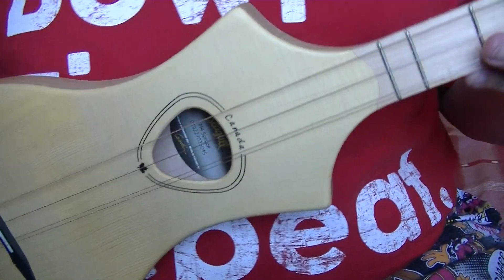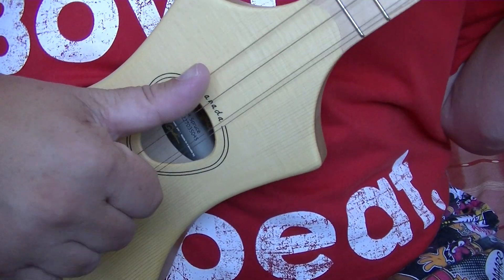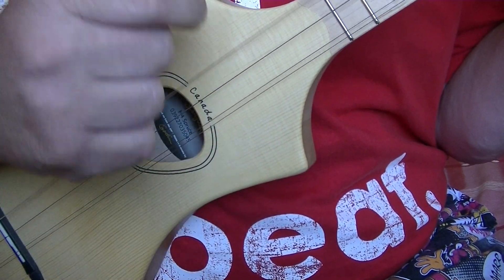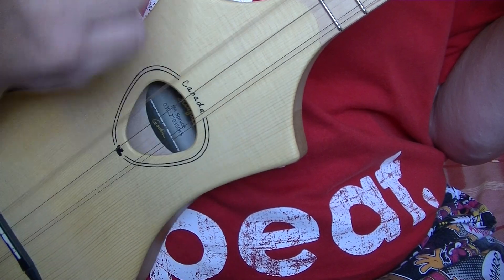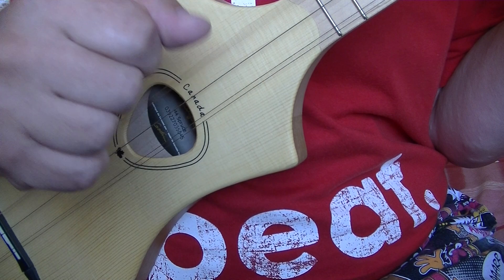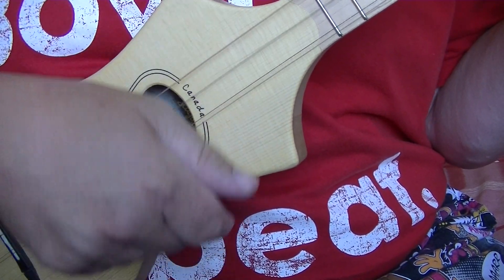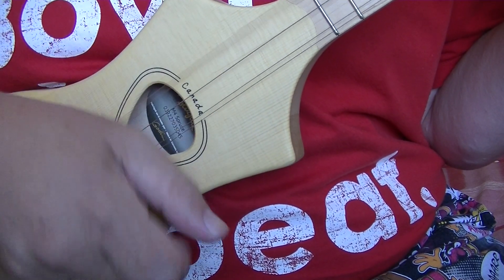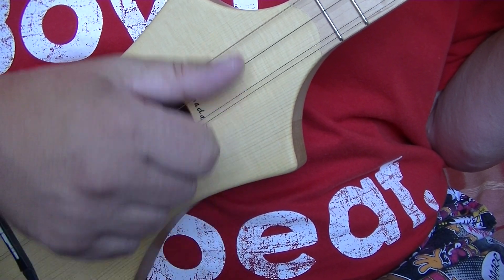M4 Dulcimer Banjo Style Sturm. Beginners lesson.